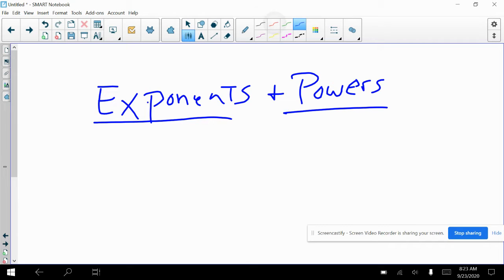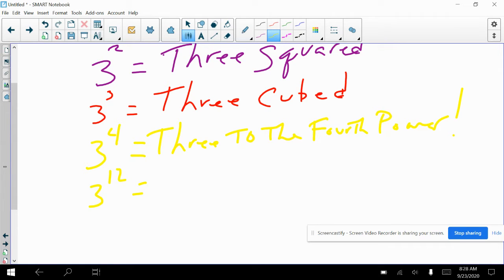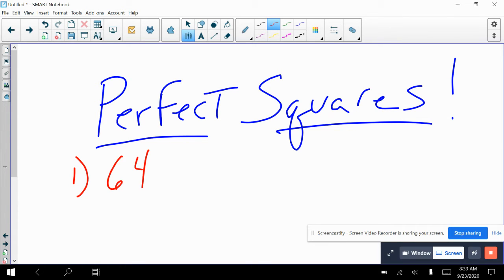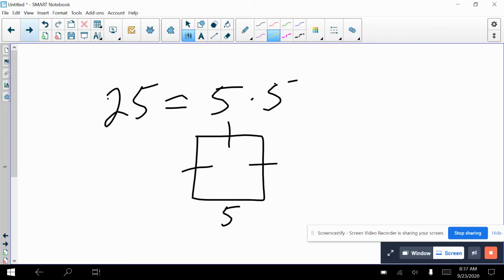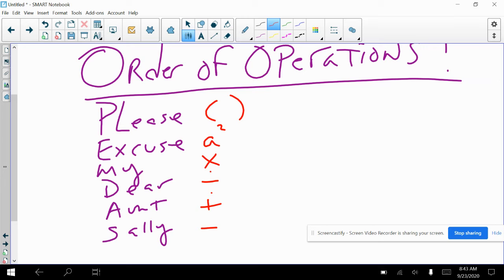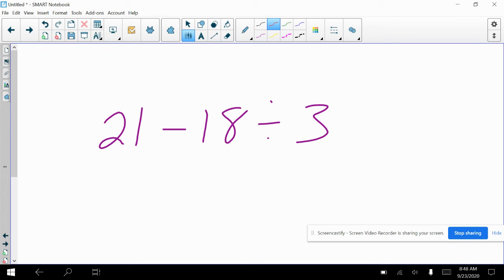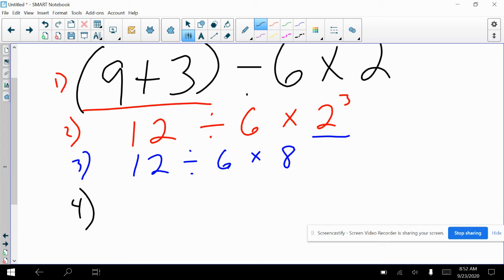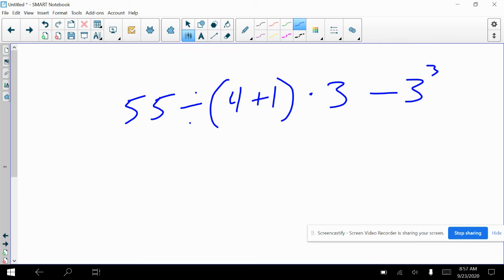Exponents, Powers & Order of Operations